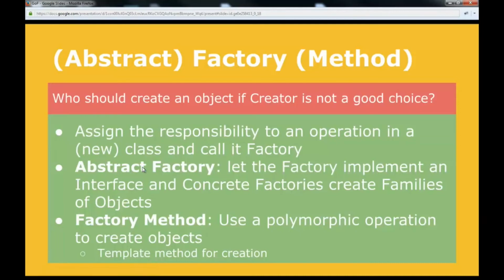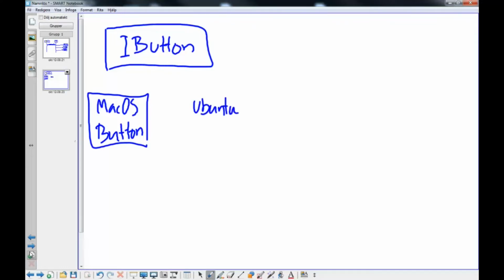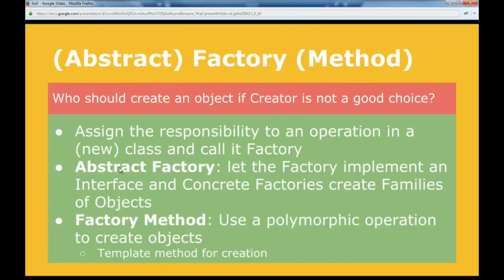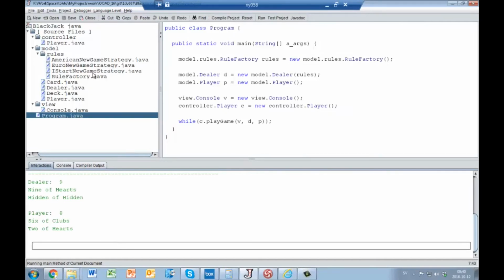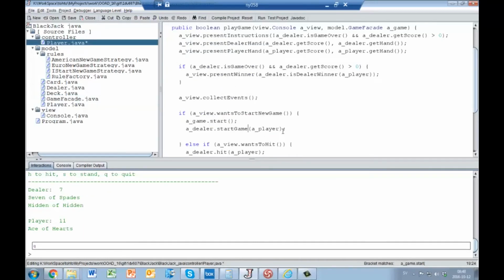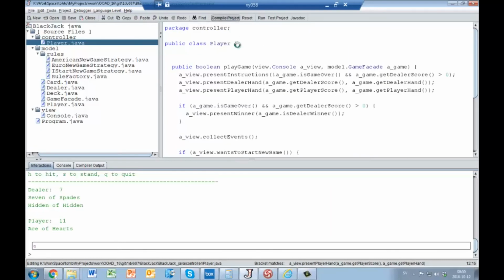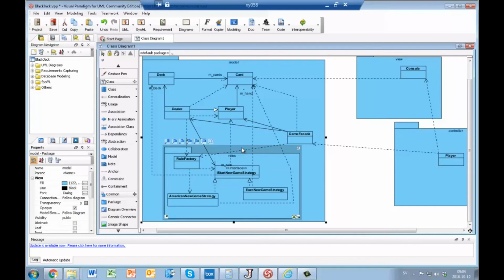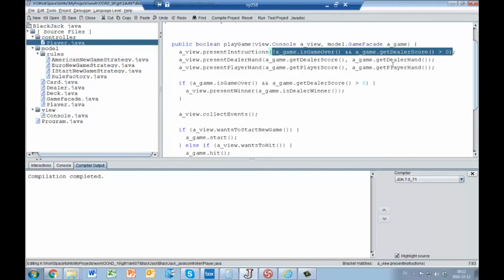OOA/D GoF Factory and Facade Patterns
Factory, Factory Method, Abstract Factory, Facade.